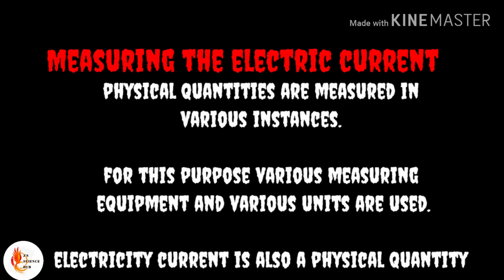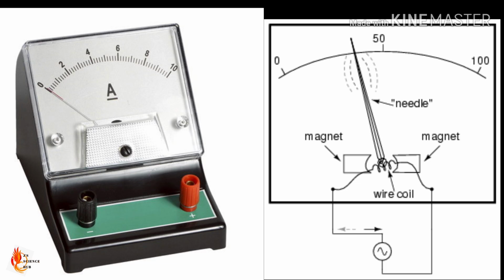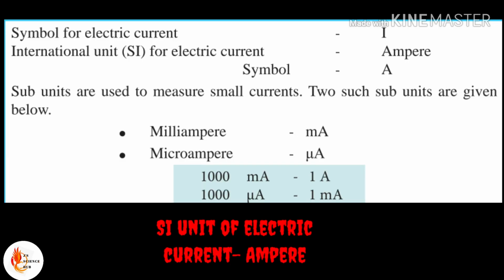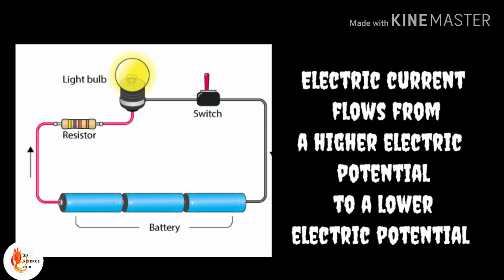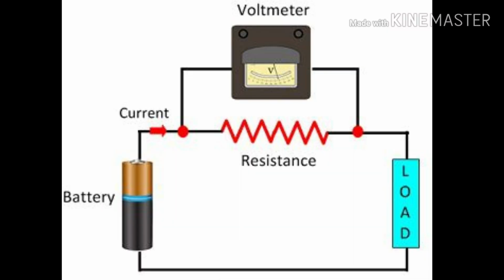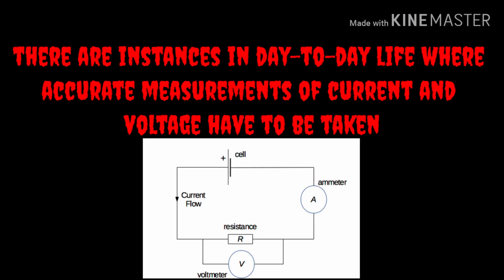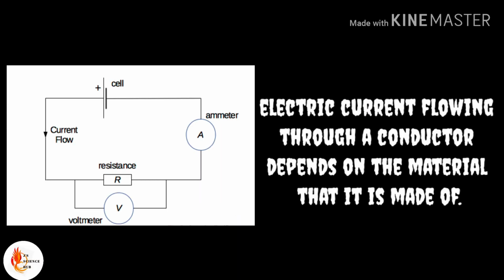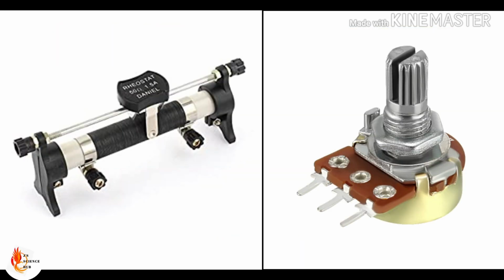Electricity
Flow of electrical charges through a closed circuit is known as an electric current.

A center zero galvanometer or a center zero ammeter can be used to identify the direction of an electric current.

Ammeter is used to measure the amount of electric current.

Difference of electric potential energy between the two terminals of the cell is called voltage or potential difference.

Voltmeter is used to detect the potential difference between two points in a circuit.

Ammeter is connected in series while voltmeter is Connected parallel to the circuit.

The obstacle caused by a conductor to the flowing of current through it is called the resistance of that conductor.